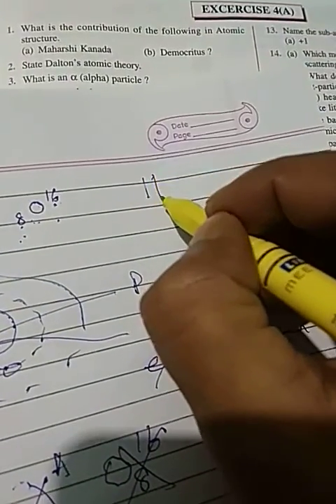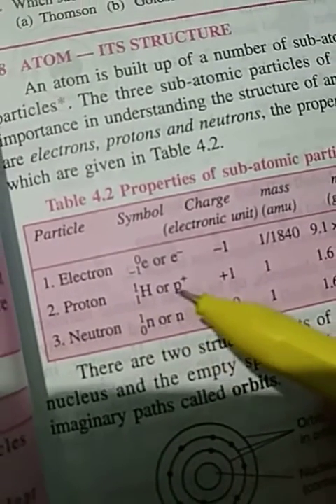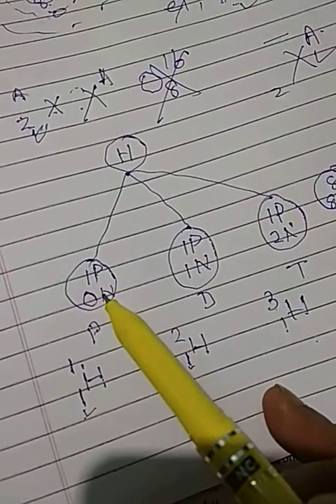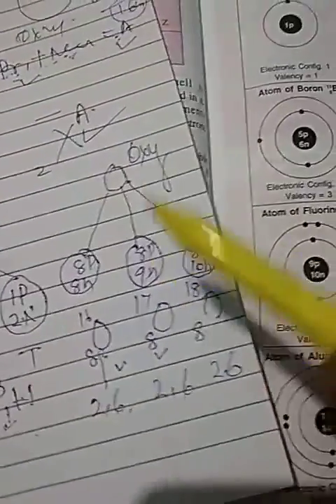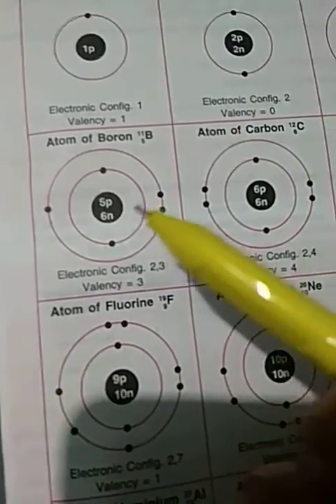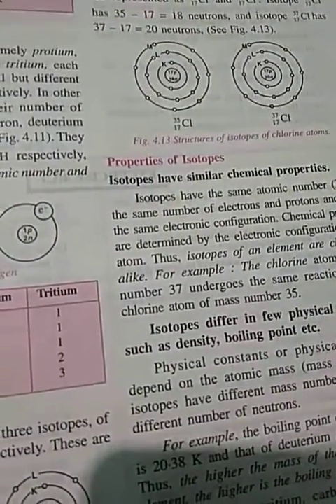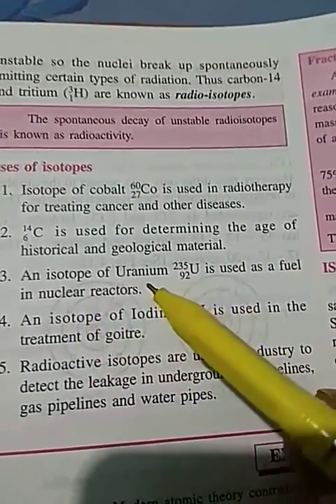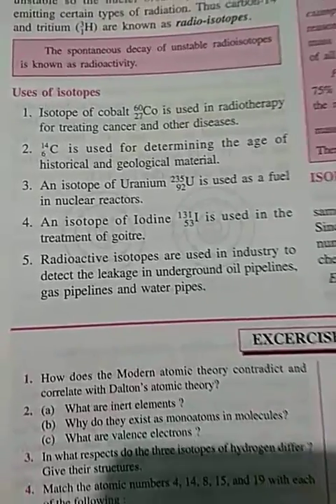Class --9 , Subject -- Chemistry , Chapter --4